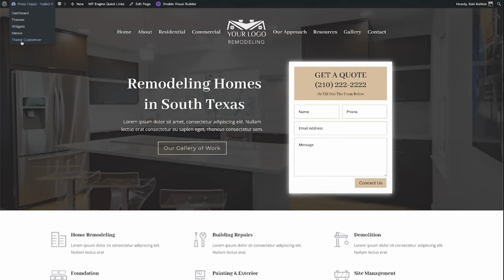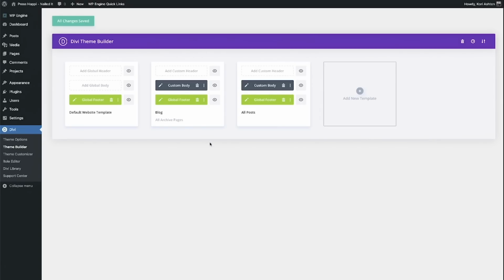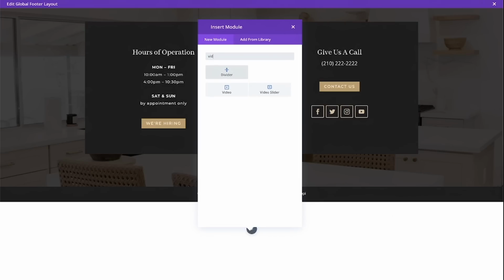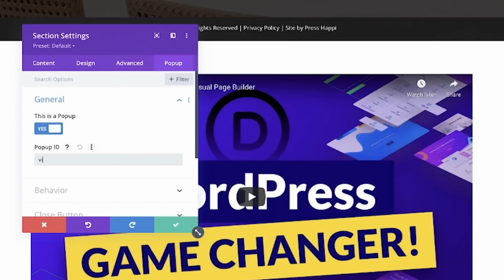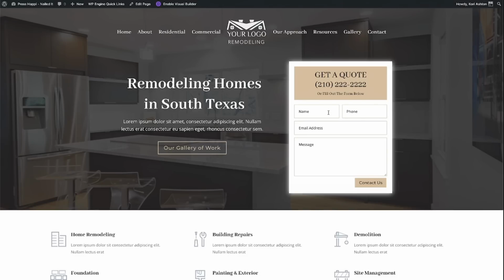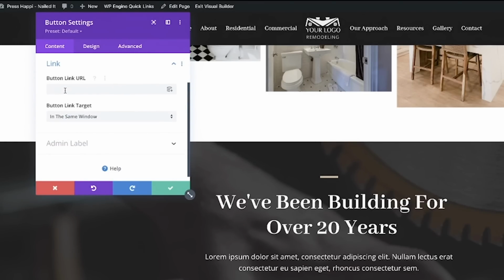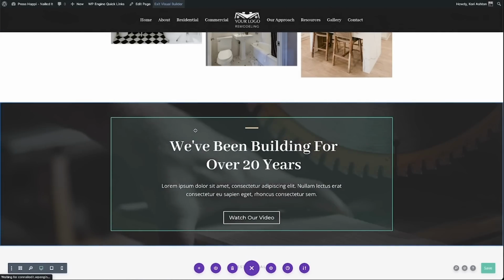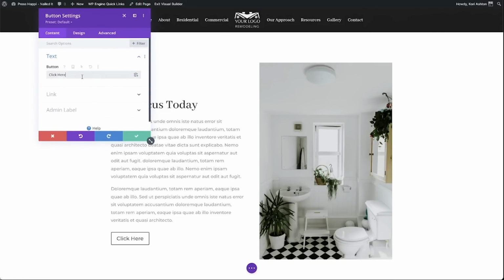Add a Popup to Divi Using the Theme Builder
Here's a step-by-step video to help you create a Global Popup in the Divi Theme by Elegant Themes.   Here's the link to Divi Do you want to add a popup on your Divi WordPress site and call the popup to appear in several different places on your website?  Here's how!